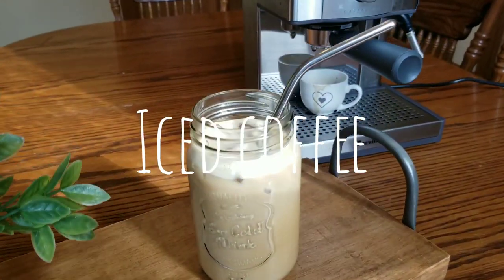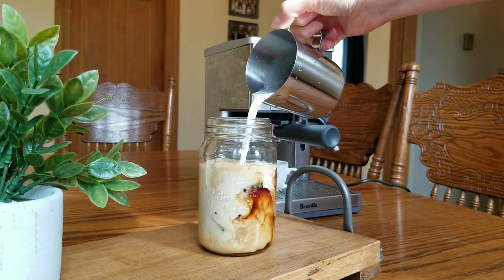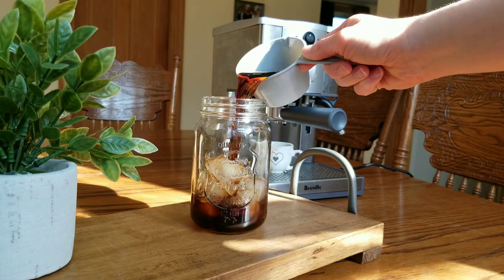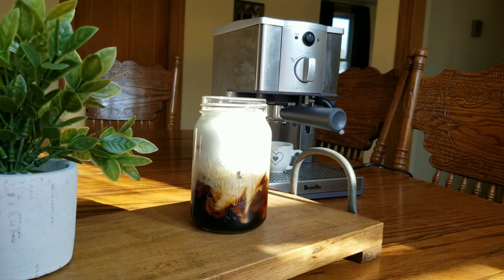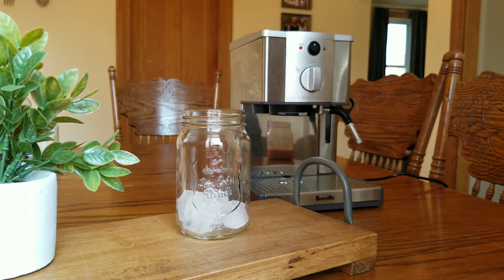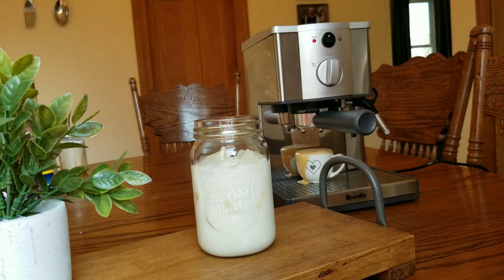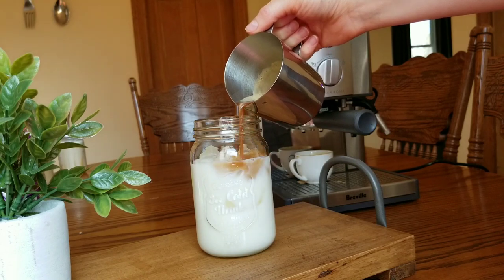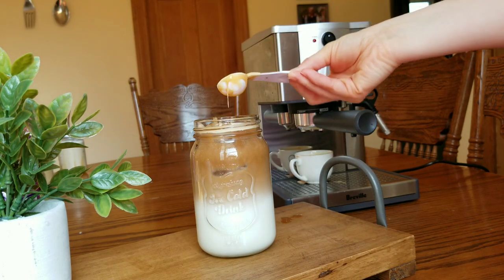Four Iced Coffee Ideas and Recipes || Caitlin Dyck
Hey guys! Today's video is a bit shorter than normal, but I had so much fun making it and I really hope you enjoy it!! 💞